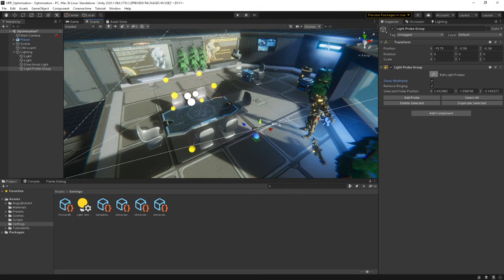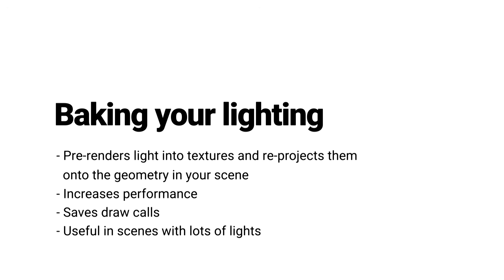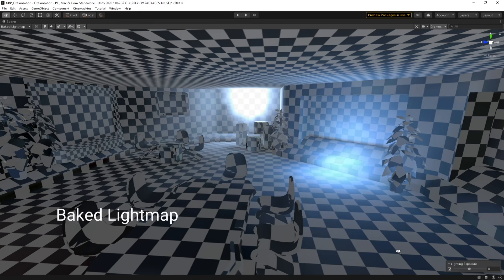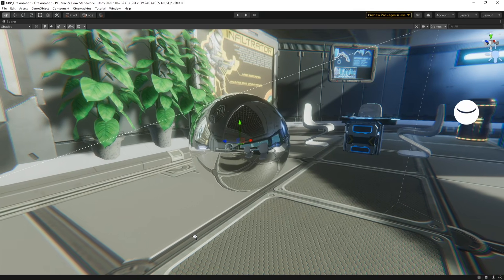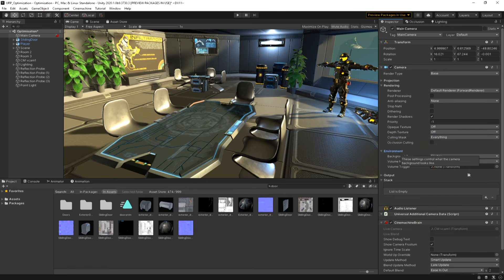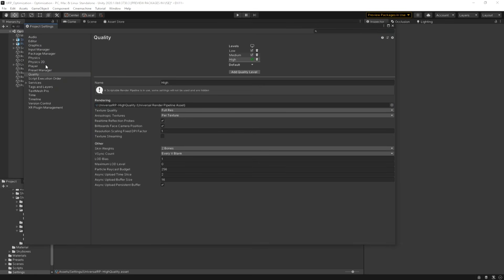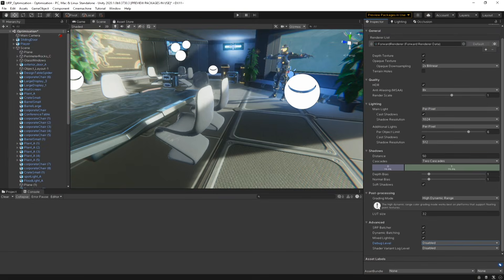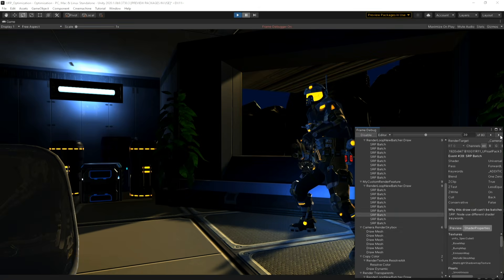7 Ways to Optimize your Unity Project with URP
In this video, we’re going to show you seven ways to optimize your Unity project to maximize performance in Unity 2020 using the Universal Render Pipeline.

The Asset used in this video are from our Angry Bots Demo which you can find here:

Chapters:
0:20 Managing your Lighting
3:30 Light Probes
4:34 Reflection Probes
5:54 Camera Settings
7:30 Pipeline Settings
9:07 Frame Debugger
10:12 Profiler